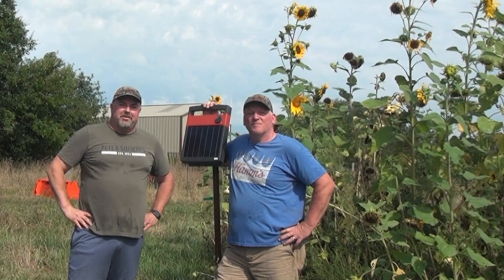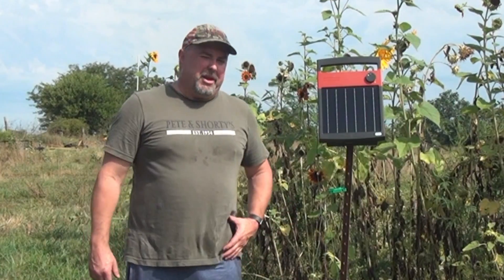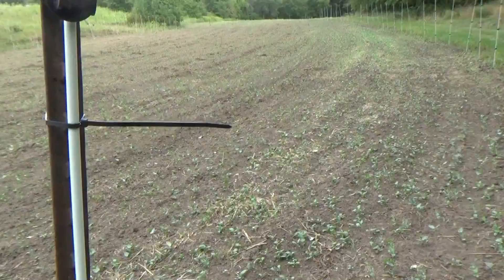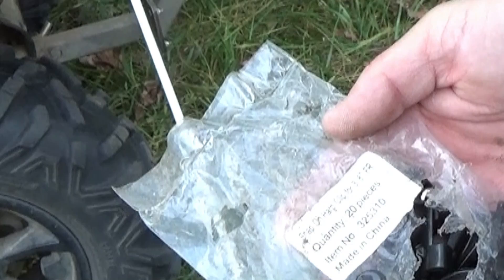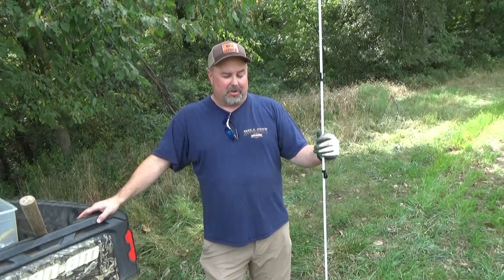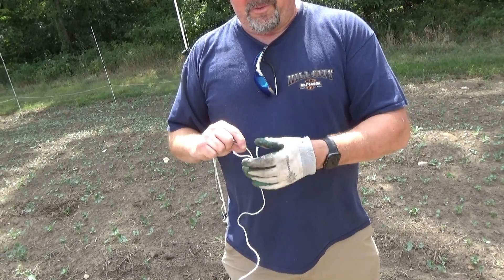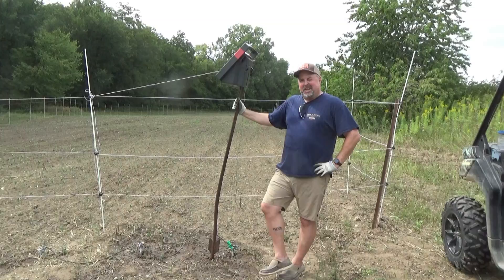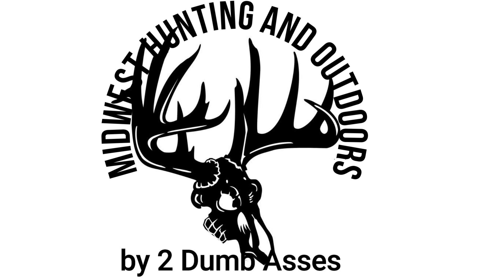Using This Method to Protect Your Food Plots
Tim takes us through setting up an electric fence and his strategies in protecting food plots.  See below for helpful supplier links.

We are excited to share with you some great news.  We have partnered with TeeSpring to open a Midwest Hunting and Outdoors by 2 Dumb Ass store.  This offers secure payment and great pricing.  Please check it out.  We appreciate your support.

Solar Energizer

Electric Fence Wire